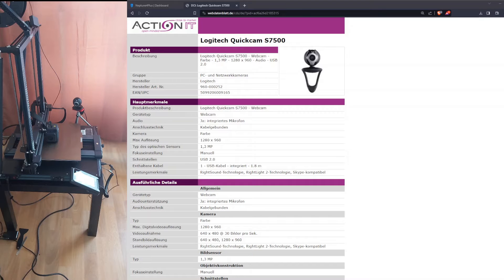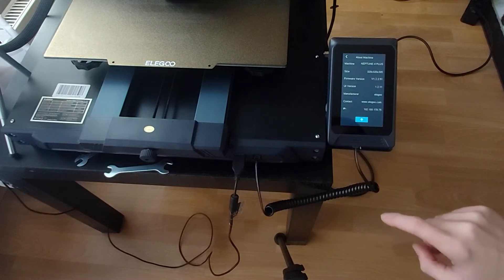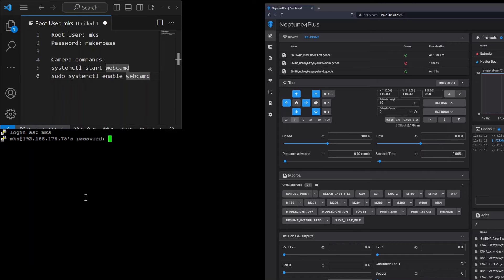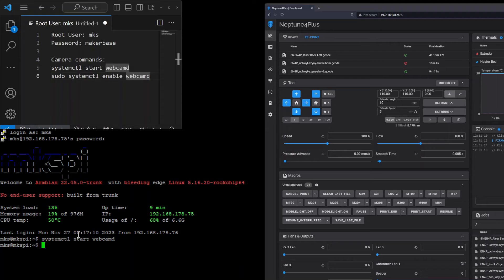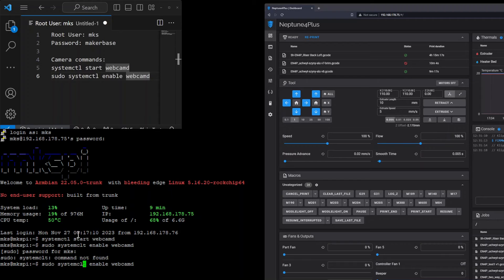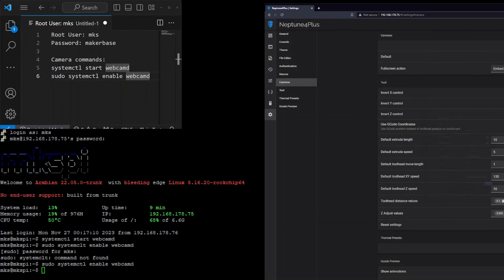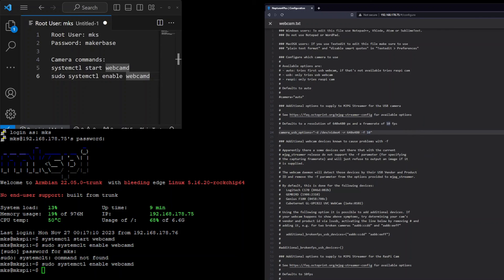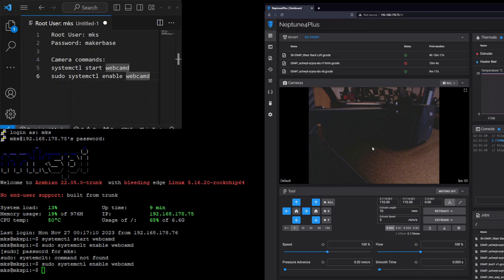Installing Webcam on Neptune 4 Plus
A tutorial how to install a webcam on Elegoo Neptune 4 Plus 3D printer

Root User: mks
Password: makerbase

Camera commands:
systemctl start webcamd
sudo systemctl enable webcamd

0:00 Introduction
0:30 Installing a webcam
3:11 Camera configuration in Fluid